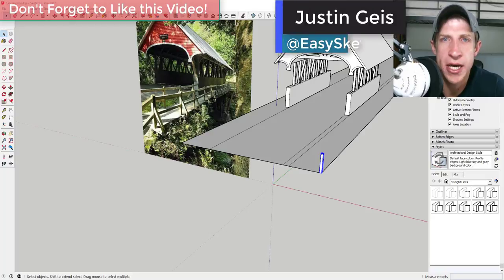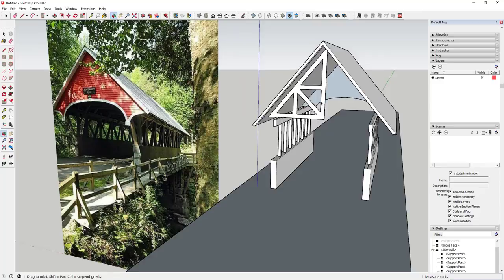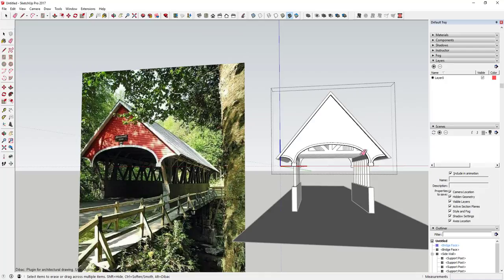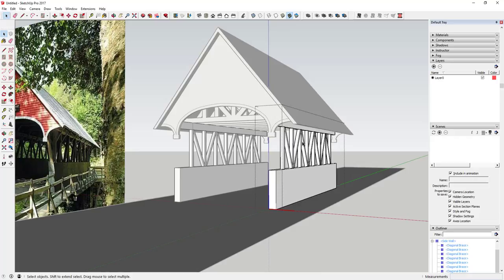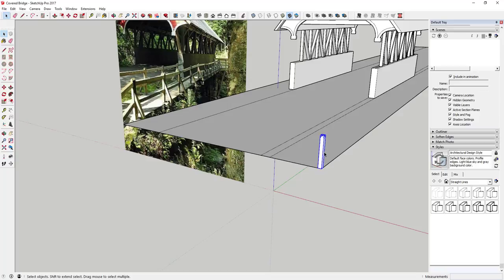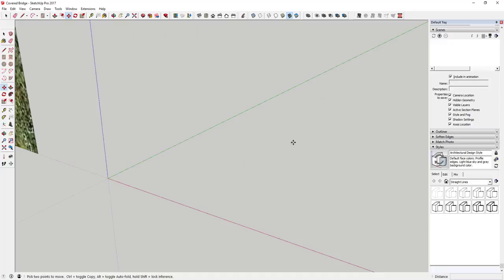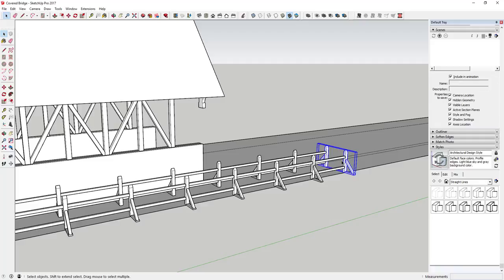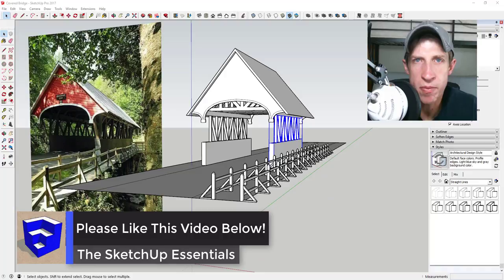Modeling a Covered Bridge From a Reference Image - Part 2 - Structure and Fence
In part two of my detailed tutorial on modeling a covered bridge from a reference image in SketchUp, we talk about how to model your structure and the fencing!